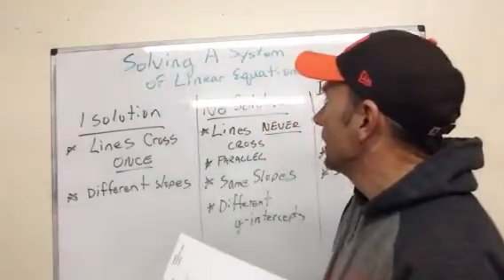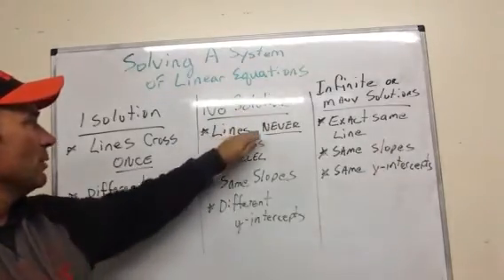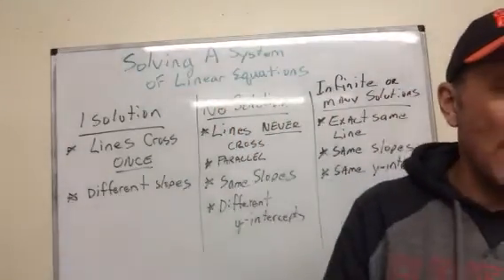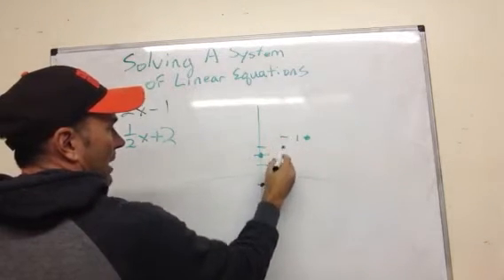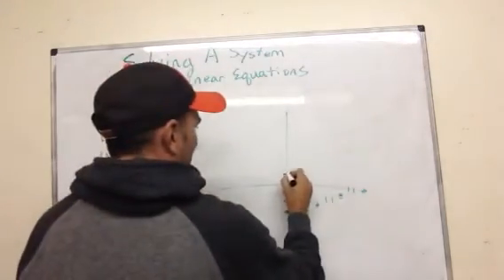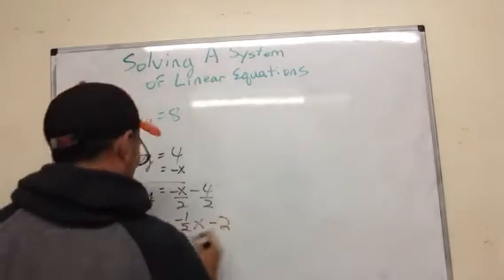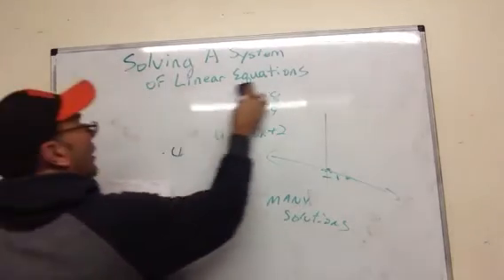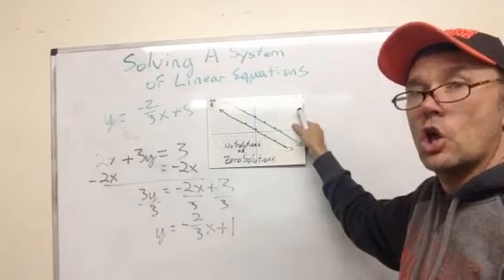alg 2 3-1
Solving a system by graphing